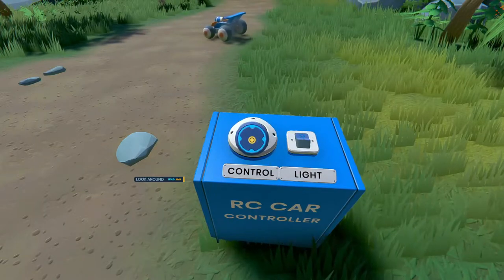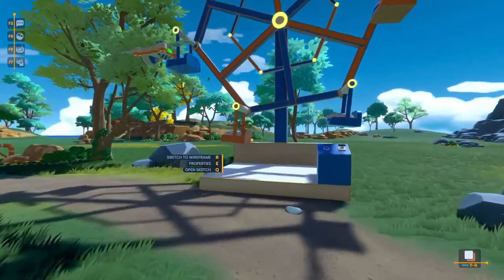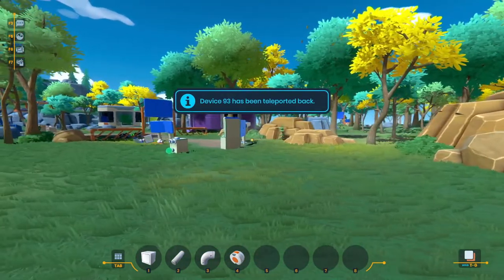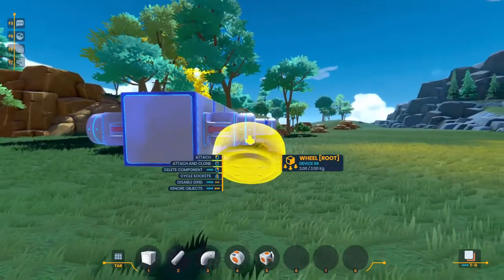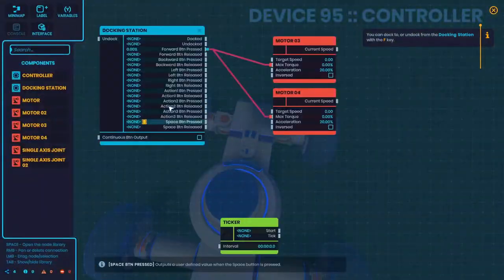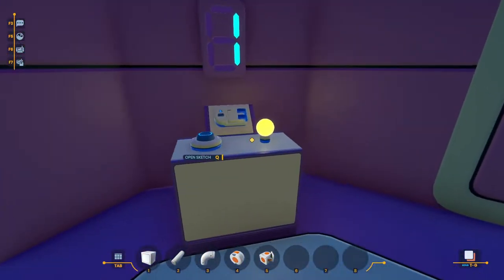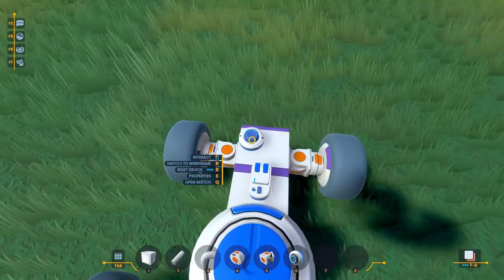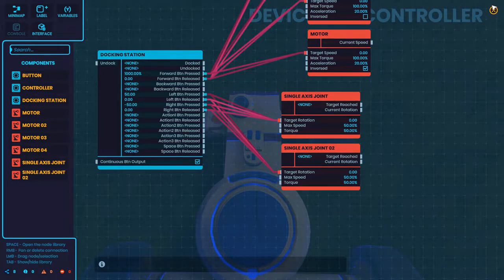The CRAZIEST Building Game Yet! Plasma Demo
Today Ill be taking a look at an upcoming building game on steam! And let me tell you guys this one has me VERY excited!